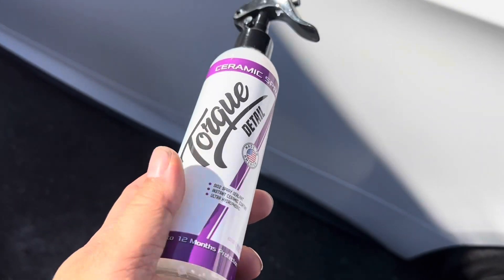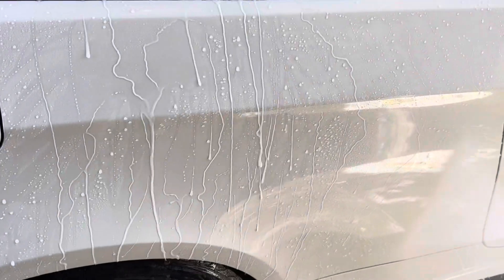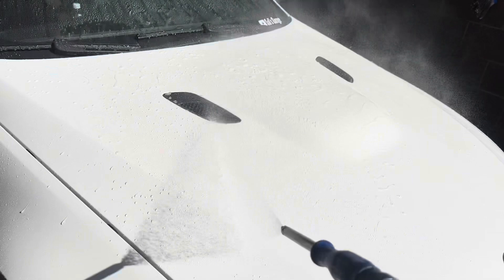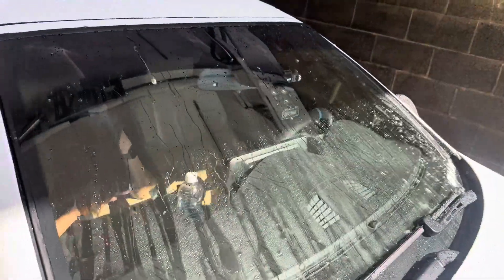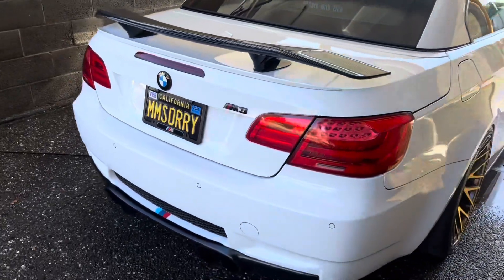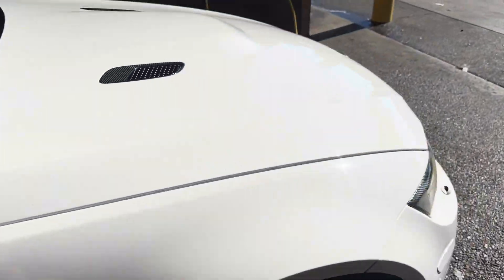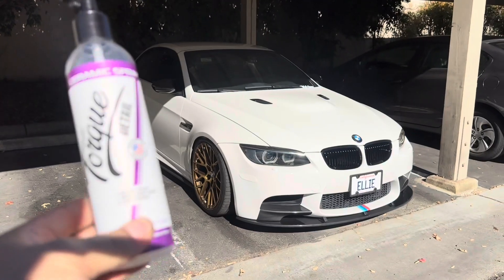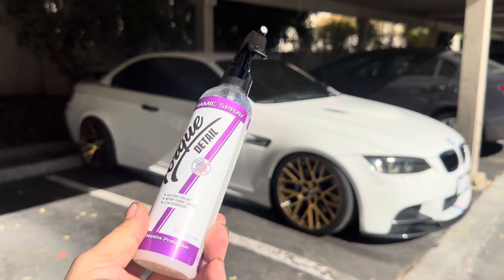Torque Detail Ceramic Spray Wax Review & Quick Car Wash Test E93 M3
Testing out this Torque Detail Spray-on ceramic coating that is easy to apply and supposed to protect our E93 M3 paint finish for up to 12 months with impressive hydrophobic results.  So far this ceramic spray wax has made our car washes so much faster and more satisfying, watching the water bead off the car seamlessly.  What other kinds of products do you use for washing and detailing your car?

Torque Ceramic Coat Spray Bottle